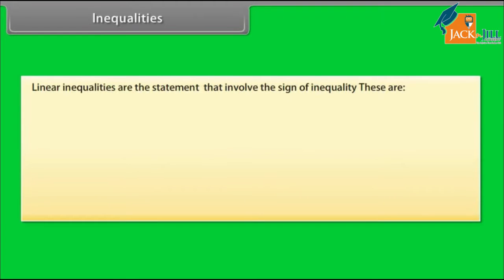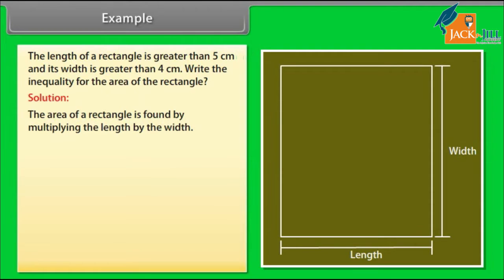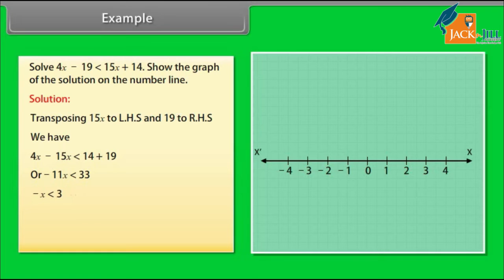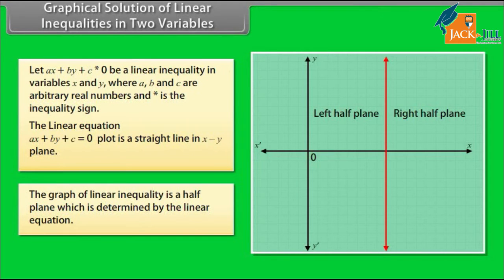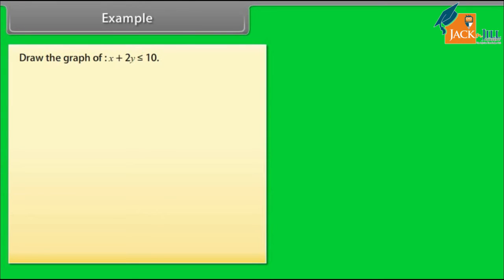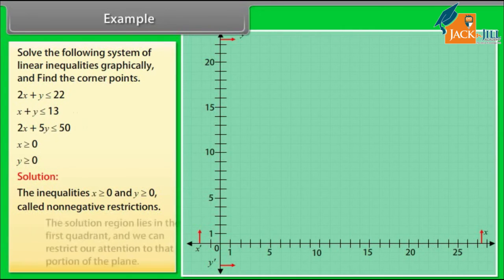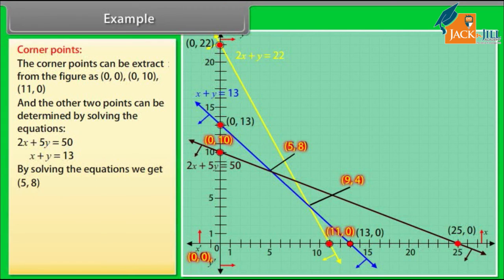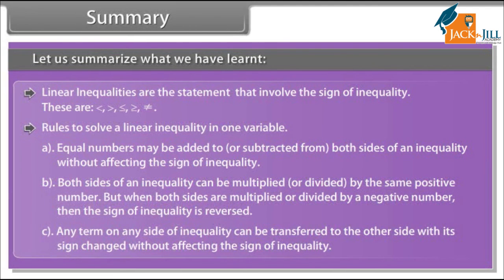LINEAR INEQUALITIES || MATHEMATICS || CLASS 11 || ANIMATED VIDEO